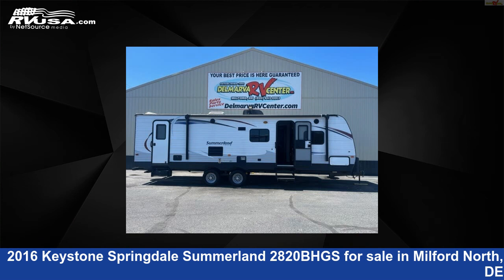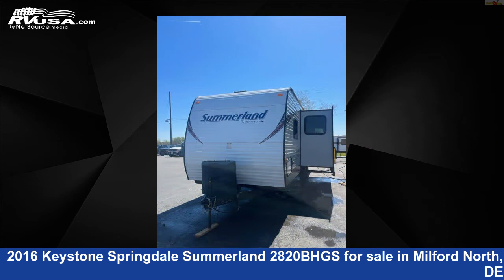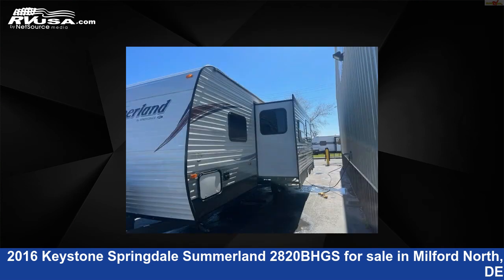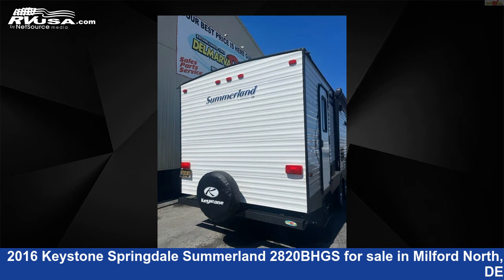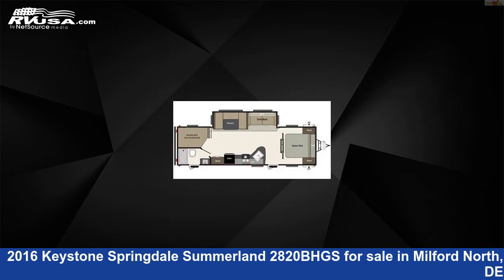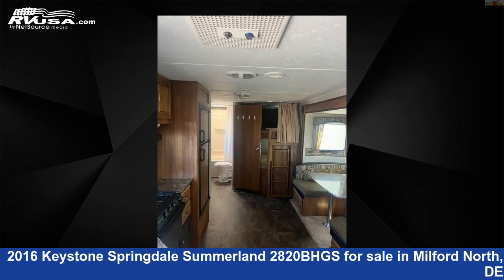Amazing 2016 Keystone Springdale Summerland Travel Trailer RV For Sale in Milford North, DE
This 2016 Keystone Springdale Summerland 2820BHGS is a Travel Trailer RV. It is located in Milford North, DE 19963 and is offered for sale by Delmarva RV Center (Milford North). This Used Keystone Is 32' 1" in length and features 1 slideout, sleeps 10, Awning, LP Detector, Microwave, Smoke Detector, Air Conditioning, Auxiliary Battery, Water Heater, Stove Top Burner, Leveling Jacks, Oven, and 52 gal fresh water capacity.The unloaded weight of this 2016 Keystone Springdale Summerland 2820BHGS is 6439 lbs.

Delmarva RV Center (Milford North) is a dealer for brands like: Alliance RV, Coachmen, Dutchmen, East to West, Forest River, Grand Design, Jayco and offers the following rv services: Parts/Accessories, Service. They stock rv types such as: Class A, Diesel Pusher, Fifth Wheel, Park Model, Toy Hauler, Travel Trailer. For more information and pricing on this unit, To see all units available for sale by Delmarva RV Center (Milford North),